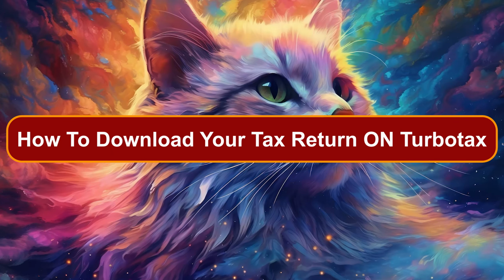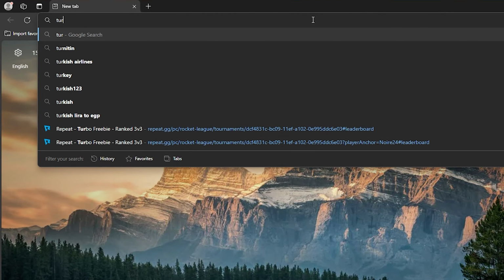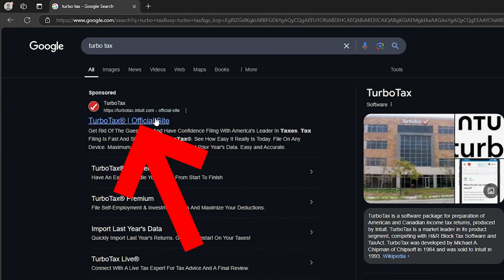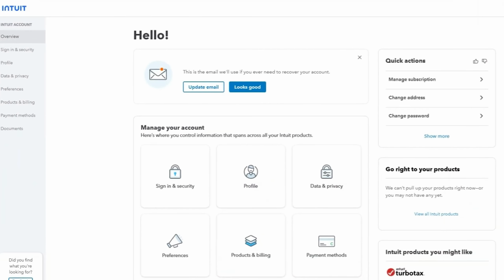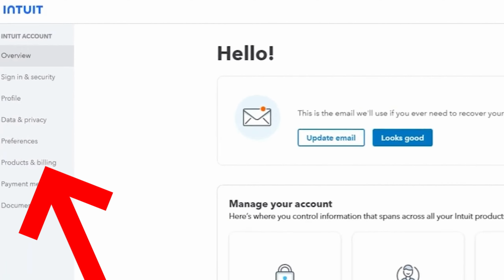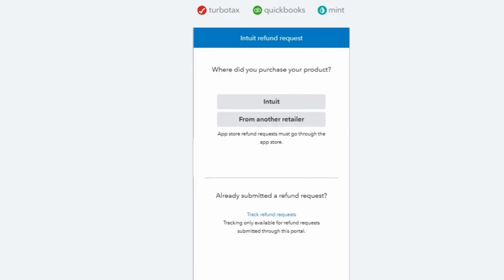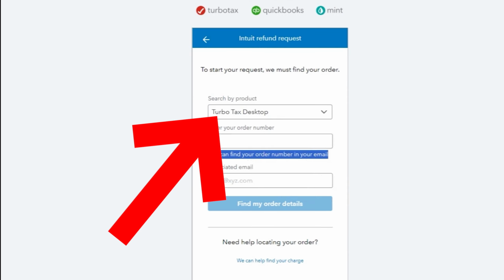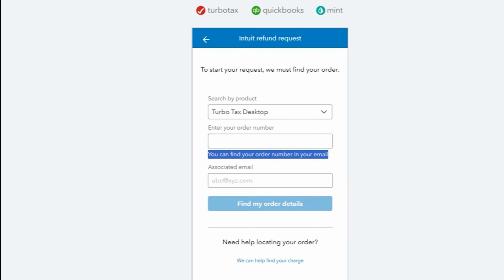How To Download Your Tax Return On TurboTax 2026 (Full Guide)